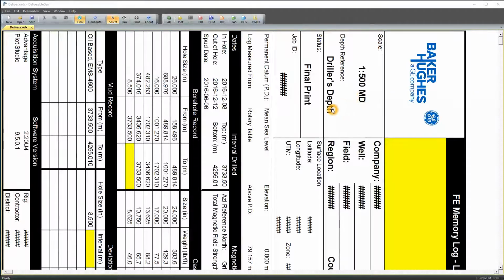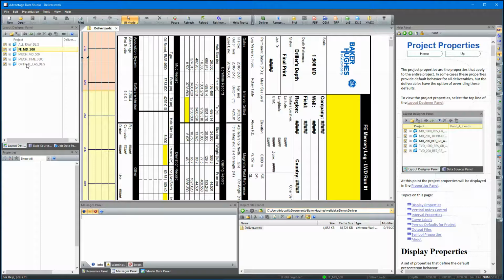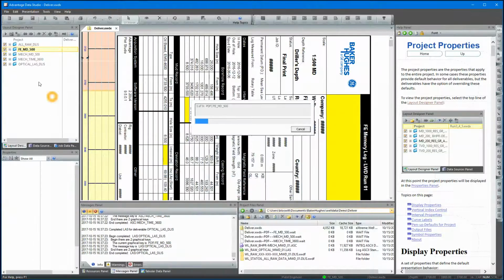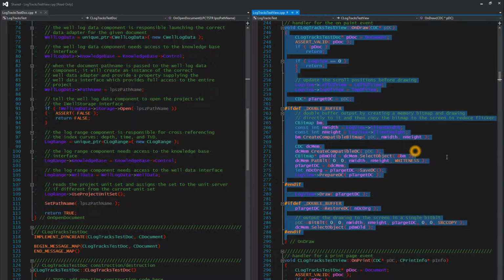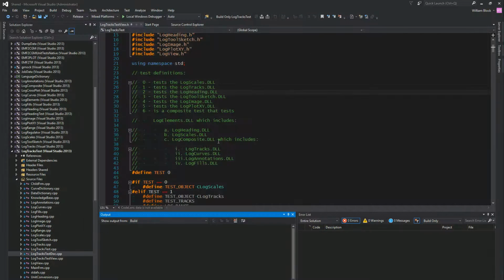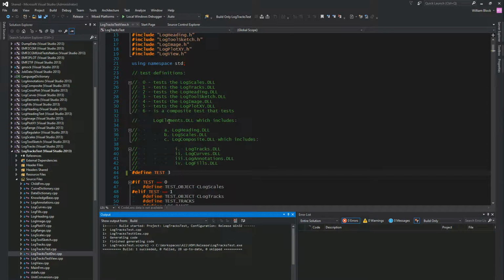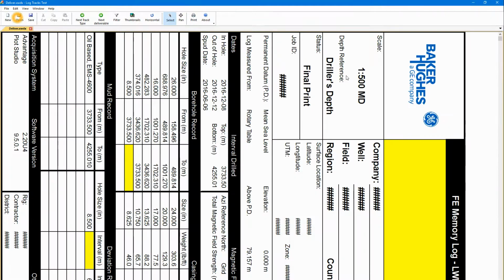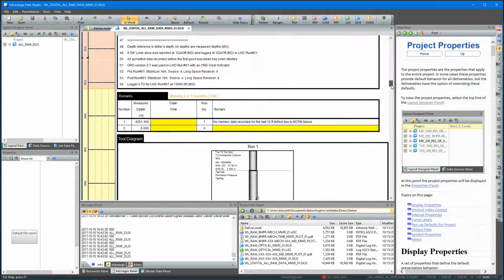Leveraging VDM for Maximum Productivity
I am a retired software developer and I developed a simple strategy for productivity during my career: abstraction. The library I created was called Virtual Data Model (VDM) which placed all of the business logic for rendering data graphically, reading/writing data, selecting specific data in a reusable set of components.

Graphical rendering is not limited to the screen; the same components that render to the screen also render to deliverable formats like printed documents, PDF, CGM, and several proprietary formats.

Data access includes formats common to the oil industry (DLIS and LAS) as well as several proprietary formats including a ZIP based container format that  is many times smaller than the industry formats.

The video demonstrates an application which was used to train students how to write a complex application in less than two hours using VDM and then shows how that application was later used to improve the productivity of our end users.